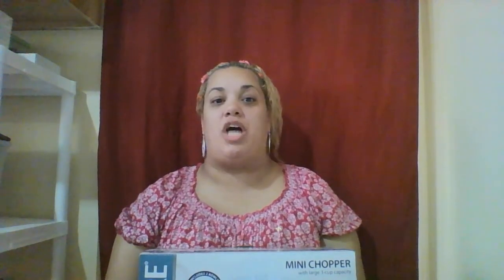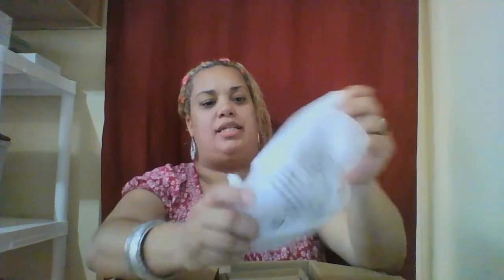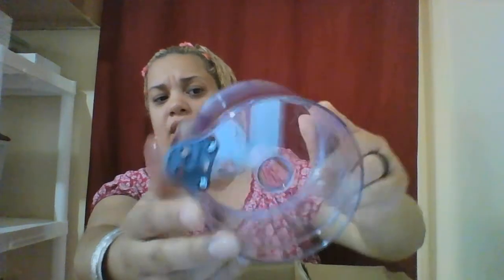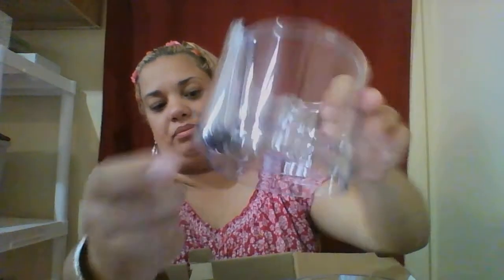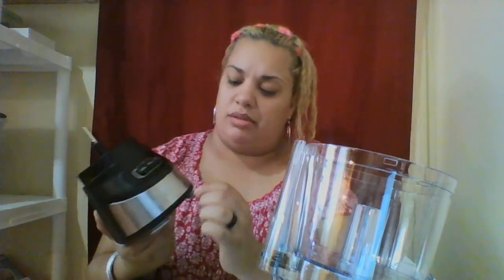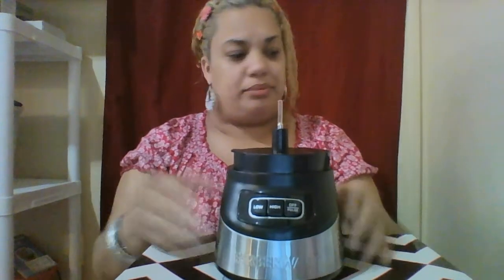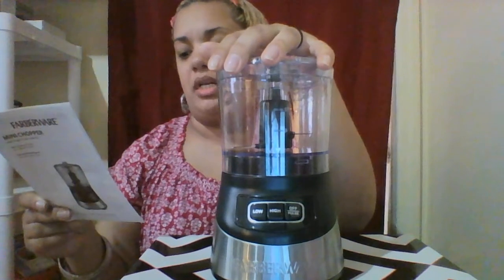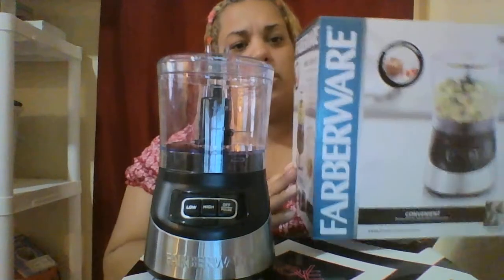FARBERWARE MINI CHOPPER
Description with 3 large cup capacity in comes with 2 bowls price $24.00 ( not a sponsored video ) paid for this with my own money